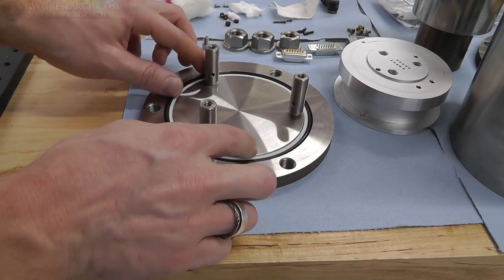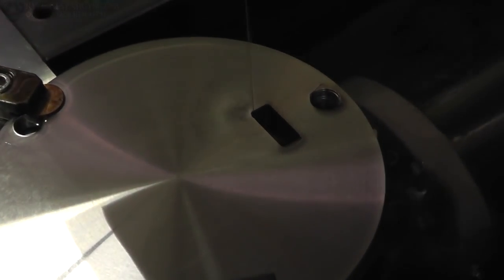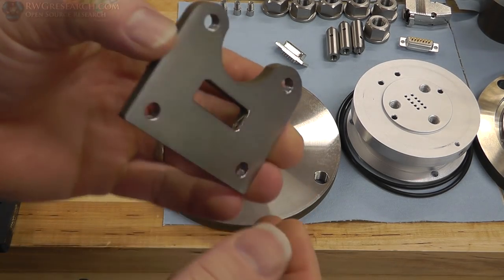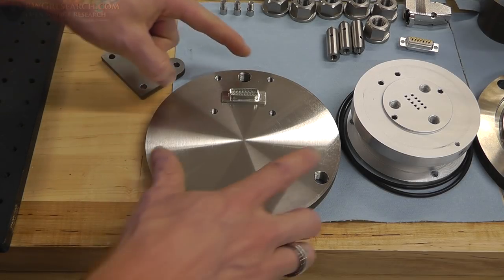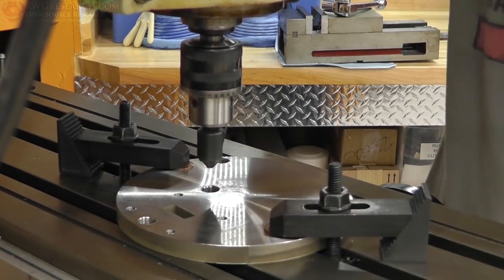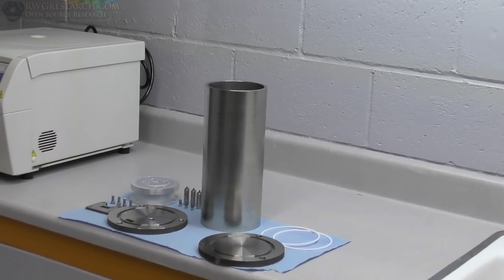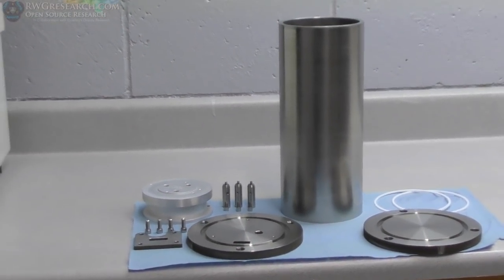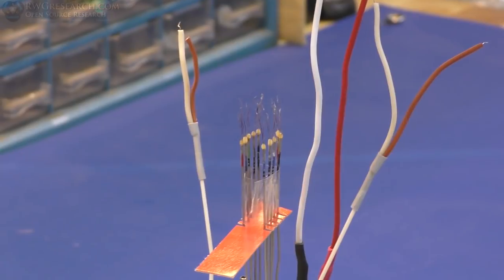Part 3: Building The Pressure Cell: Hacking The DSC (Differential Scanning Calorimeter)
In this video I continue building the Pressure Cell for The DSC.

This is a DSC, and I am building a presser cell from it. We want to be able to control the amount of pressure in this cell. right now its an open system.

~Russ